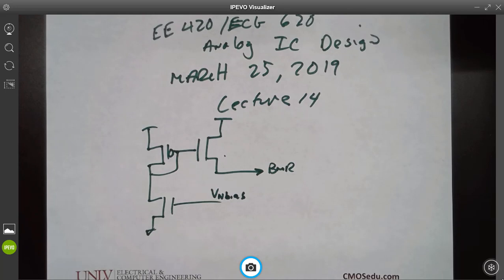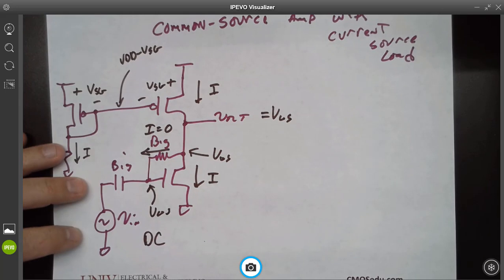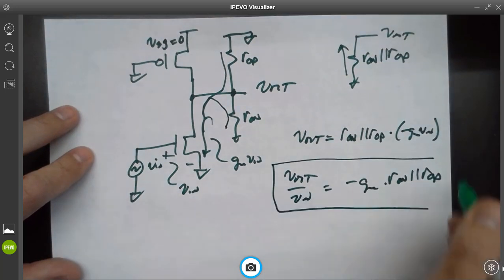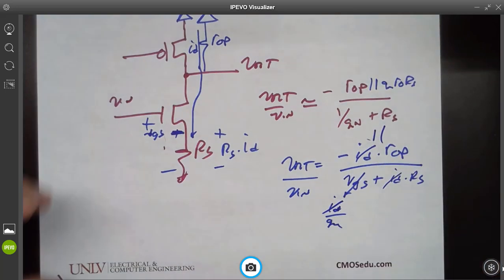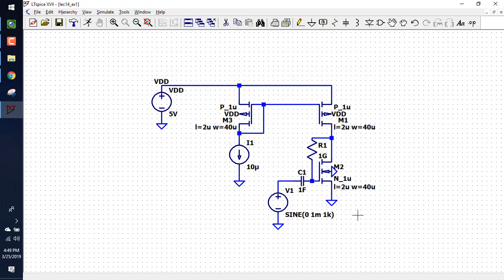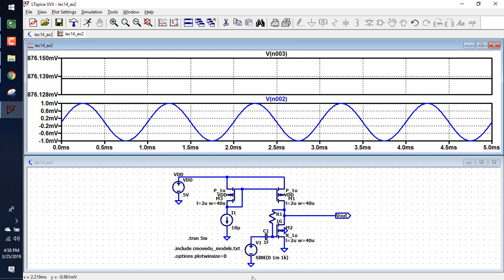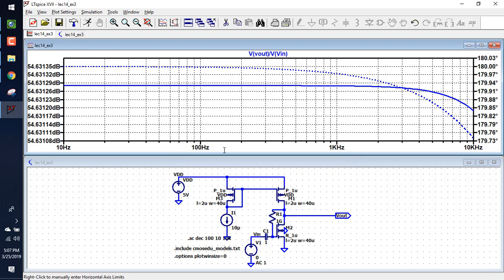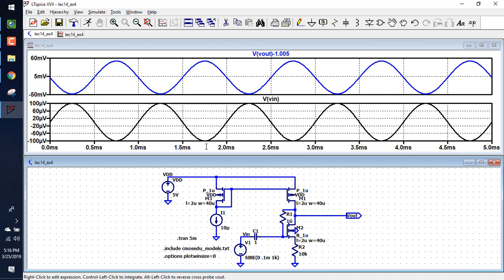lec 14 || common–source (CS) amplifiers with current source loads